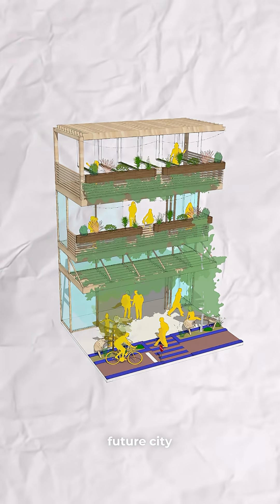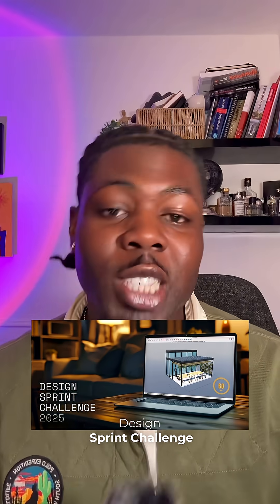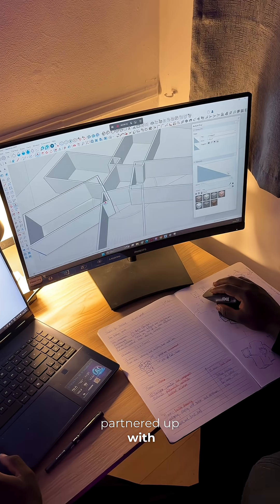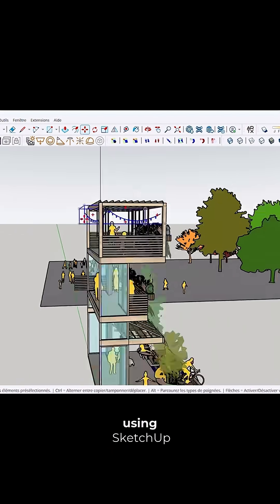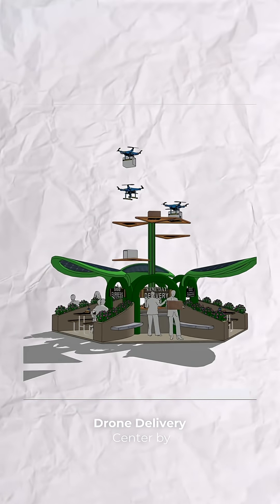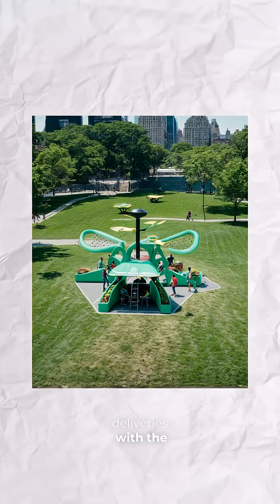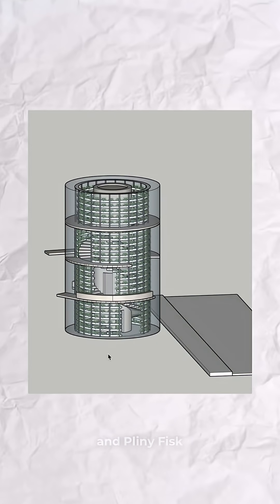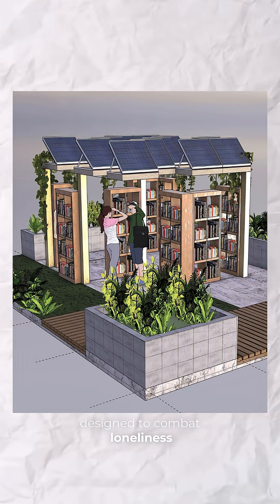Design Sprint Challenge 2025 Winner!!!